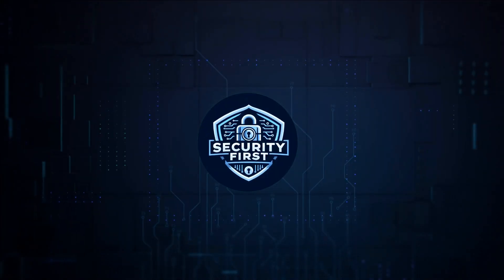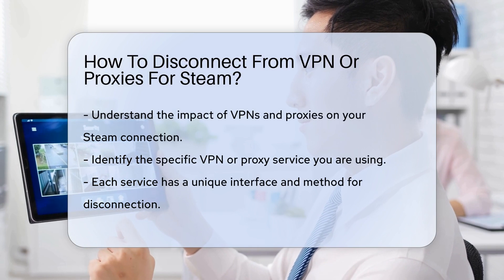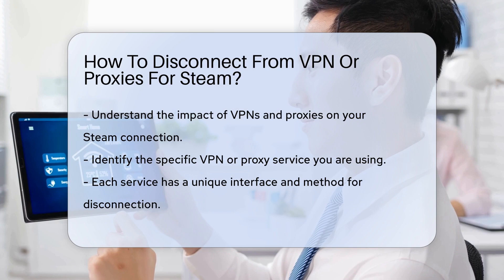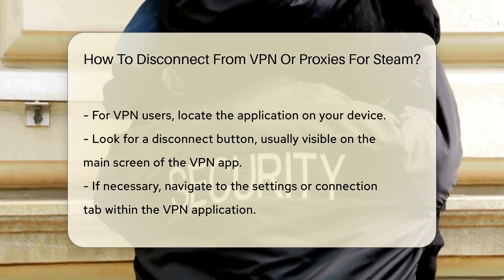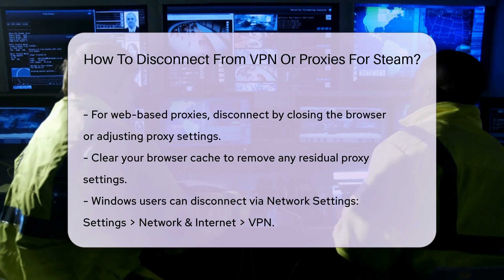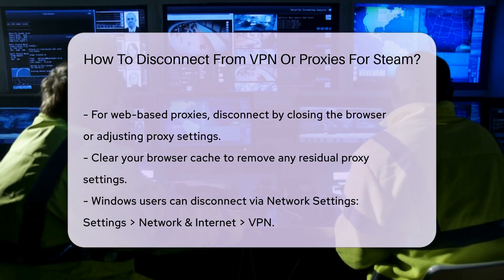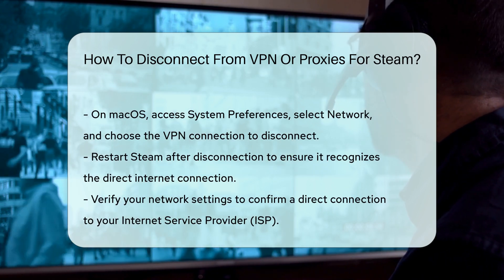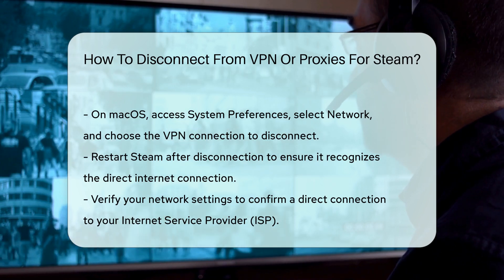How To Disconnect From VPN Or Proxies For Steam? - SecurityFirstCorp.com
How To Disconnect From VPN Or Proxies For Steam? In this insightful YouTube video, we delve into the essential topic of disconnecting from VPNs or proxies for optimal Steam gameplay. Discover the step-by-step guide on how to effectively disconnect from these services to ensure a smoother gaming experience.

 Learn how to identify the VPN or proxy service you are using and locate the necessary disconnect options within the respective applications. For Windows and macOS users, we provide detailed instructions on how to disconnect from VPNs through system settings. Additionally, find out how to clear browser cache when disconnecting from web-based proxies.

 Ensure your network settings are correctly configured to connect directly to your ISP for seamless gaming sessions. Restart Steam after disconnecting to enable recognition of your direct internet connection and resolve any connectivity issues caused by VPNs or proxies.